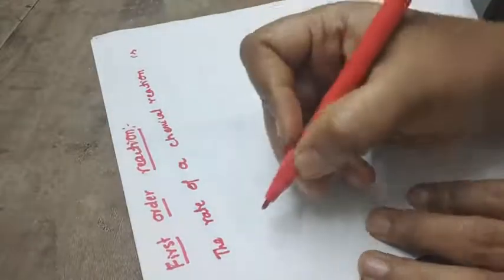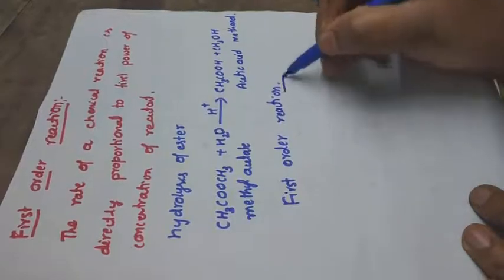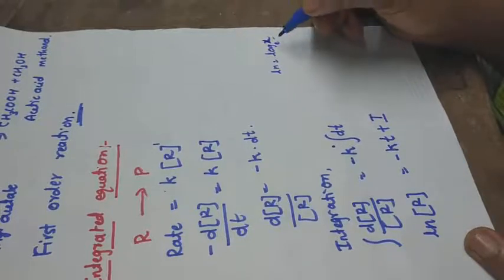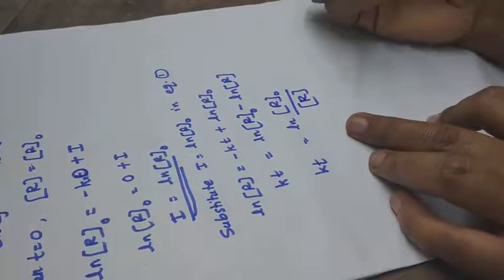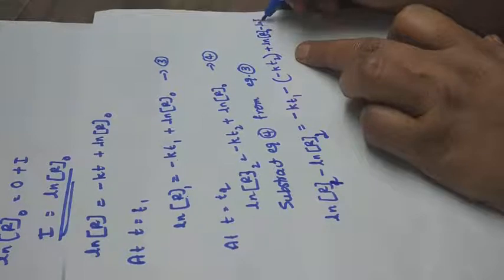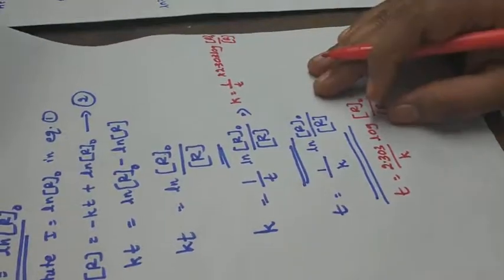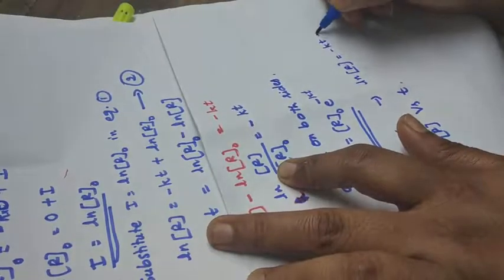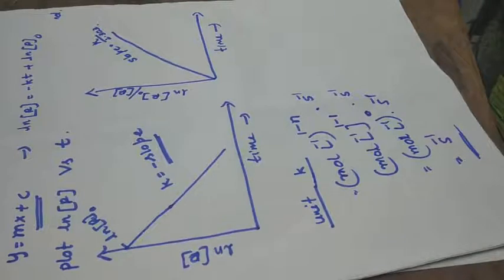First order reaction (Chemical kinetics) 2nd PUC chemistry